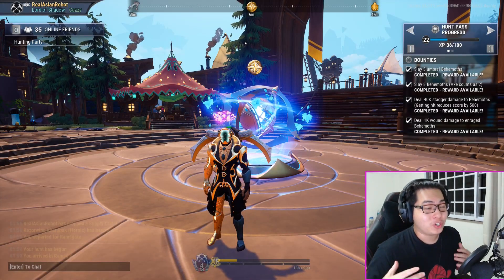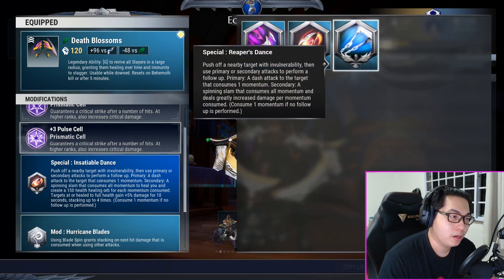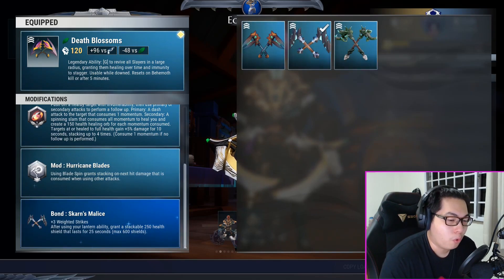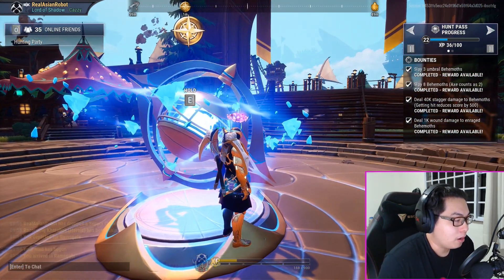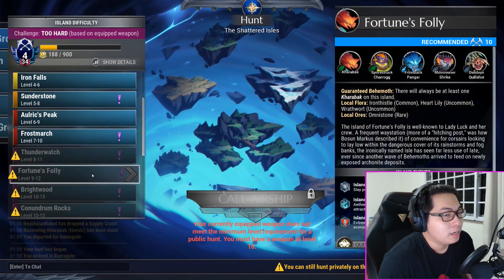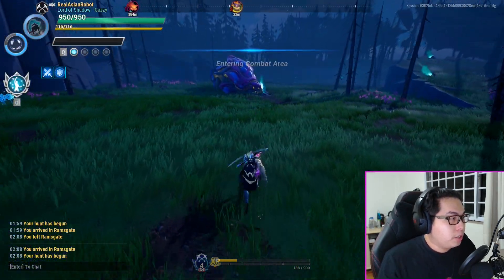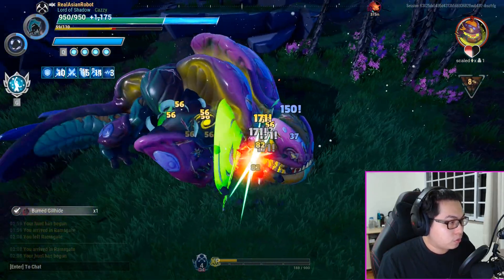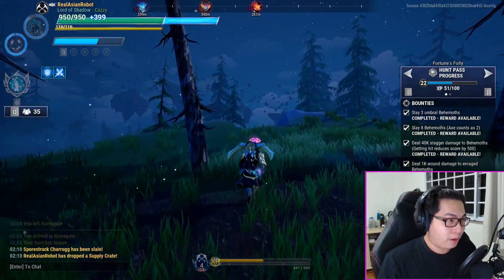REWORKED! - Dauntless Bastion Chain Blade Build for End Game - Patch 1.8.3.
Hey folks,

Here is the bastion build that I used on the night of the update.

It is a reworked Bastion chain blade build for the current patch 1.8.3. and I have included two potential styles in the video so you can choose whichever one suits you.

However TAKE NOTE that the special in the video (Insatiable Dance) should be switched to Reaper's Dance once it is no longer bugged!

ALSO, if you want to SUPPORT my family right now, try some of the stuff below!